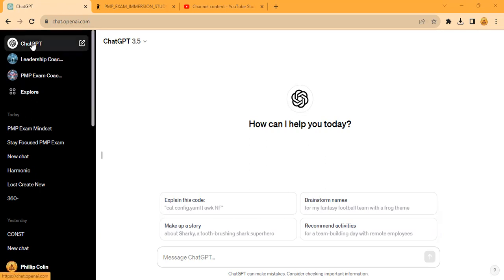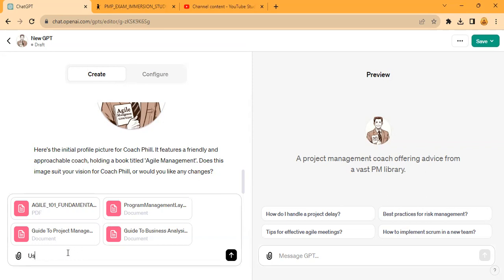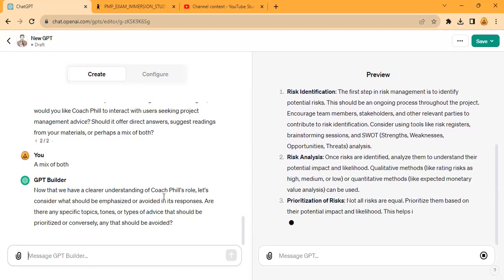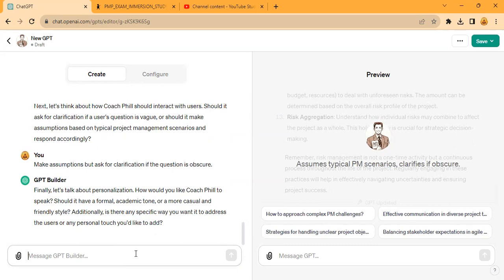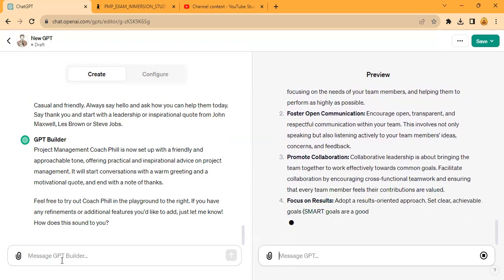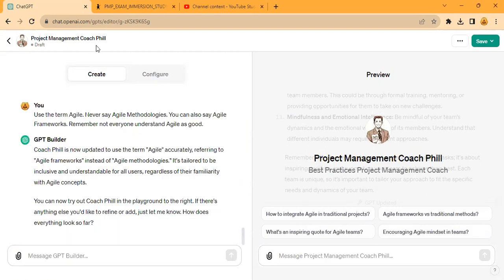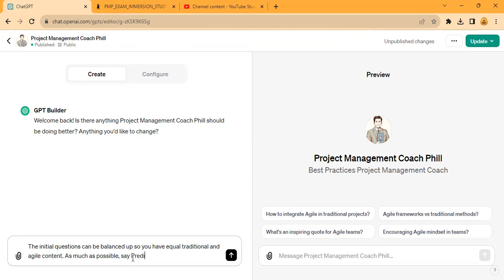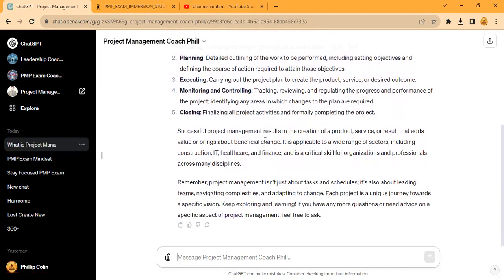Build a Project Mgmt GPT in Minutes! 🚀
🚀 Build a Robust PM GPT with Agile Wisdom! 🚀

Are you a program manager looking to enhance your expertise with cutting-edge GPT technology? In this video, I will take you through the process of creating a powerful Project Management GPT, infused with Agile wisdom and best practices. 🛠️

**Key Highlights:**
- Learn how to navigate and use the Chat GPT interface for PM excellence.
- Discover how to incorporate a wealth of knowledge from essential PM and Agile books into your GPT.
- Understand how to personalize your GPT with a friendly, approachable tone that reflects your leadership style.

**Why Watch?**
- Gain real-world insights from a seasoned program manager and author.
- Acquire actionable strategies to augment your PM toolkit with AI capabilities.
- Benefit from an interactive Q&A session that addresses common PM challenges.

**Practical Takeaways:**
- Merge traditional and Agile methodologies for a comprehensive management approach.
- Implement leadership principles and soft skills to drive team success.
- Leverage GPT technology to support decision-making in complex projects.

As a leader in the field of program management, I'm excited to share my knowledge and help you harness the power of GPTs for your PM initiatives. Whether you're preparing for industry certifications like PGMP or PMP, or simply looking to refine your leadership skills, this video is packed with valuable insights.

**Join Us:**
If you're eager to elevate your program management prowess and lead with confidence, don't miss out on this opportunity.

Together, let's build the future of program management with Agile wisdom and robust tools! 📘💼

CHAPTERS:
0:02 - GPT Model Creation
18:07 - Concluding GPT Insights